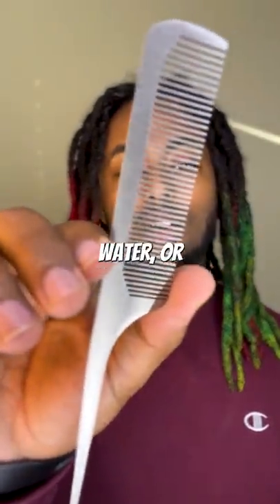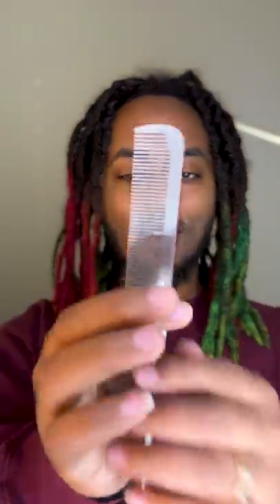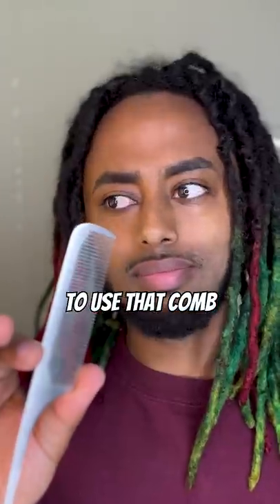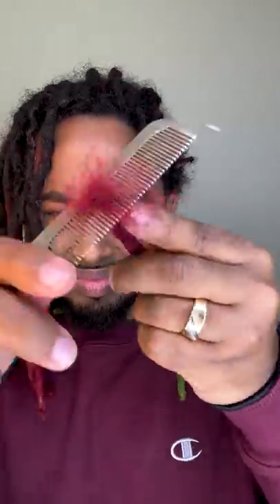Metal Combing Dreadlocks !!